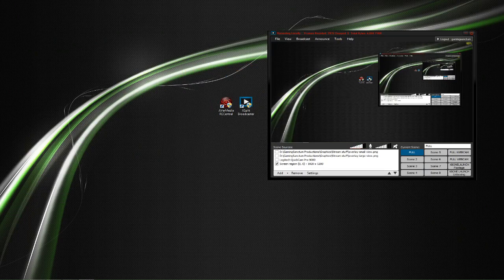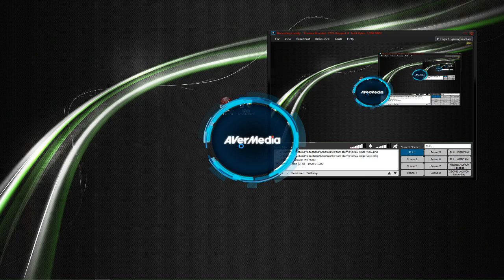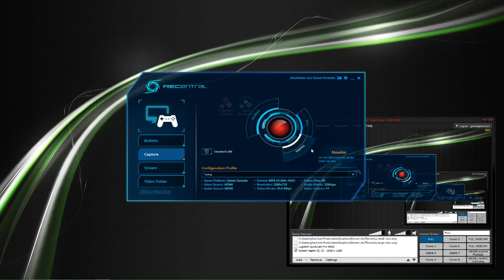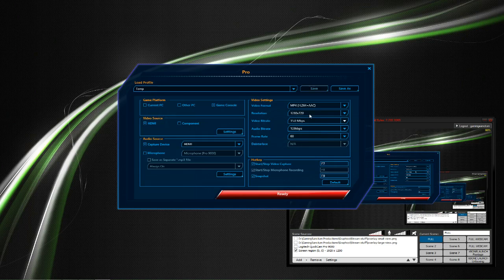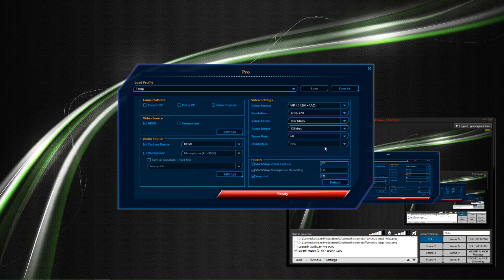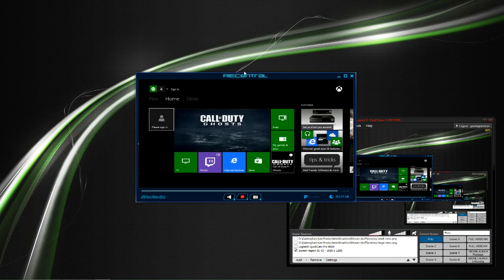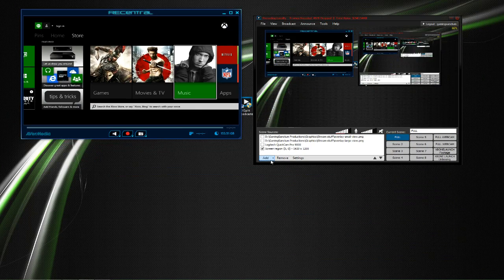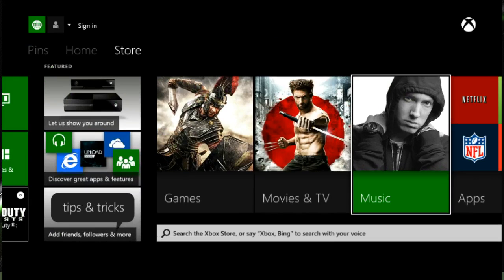Bypassing HDCP on XboxOne with Live Gamer Portable and Xsplit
This is a quick tutorial on bypassing the HDCP protection on XboxOne and PS4 using an Avermedia Live Gamer Portable and the Xsplit Broadcasting software.